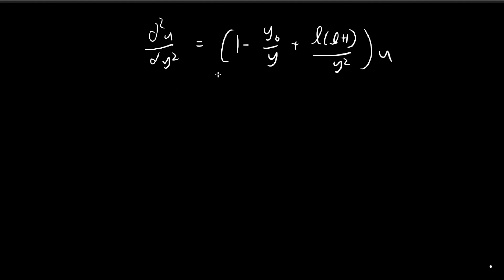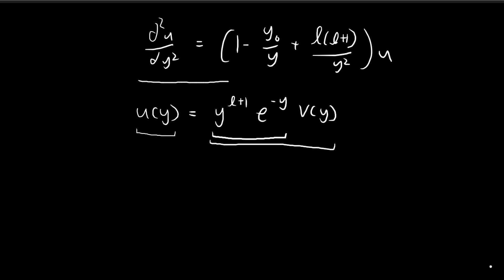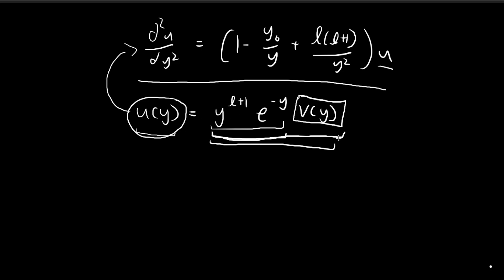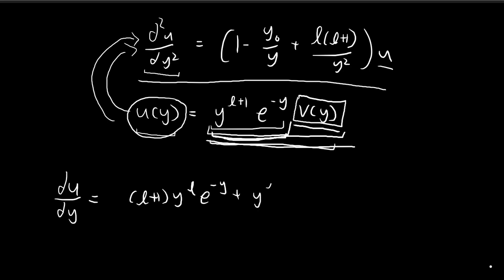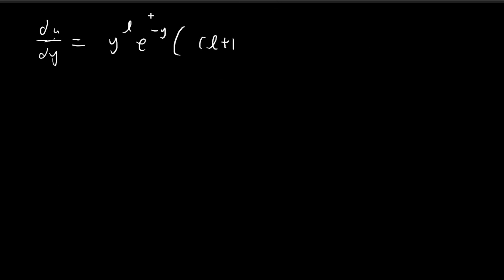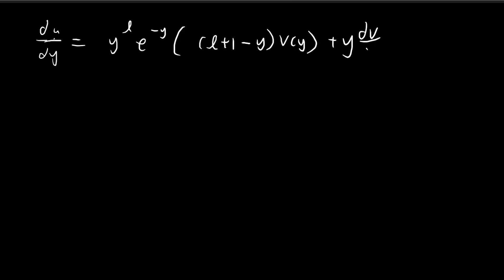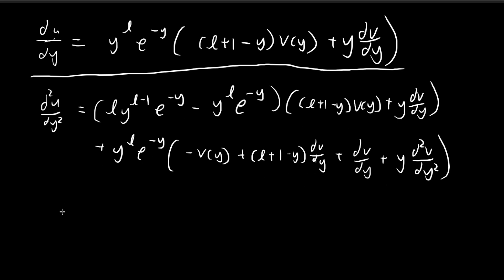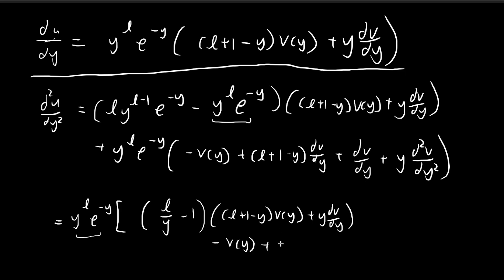4.2 (Part 2) | The Hydrogen Atom | Introduction to Quantum Mechanics (Griffiths)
Finding the second derivative of u(y). The mathematics is long and tedious, but this will help us achieve a new differential equation that would allow us to construct a solution for u(y).

Note that we could've immediately attempted to guess a series solution for u(y) without having to go through this mess of constructing a new differential equation for v(y) and troubling ourselves with the mathematics in this video. However, that would lead to a rather ugly recursion formula for the coefficients of the series solution, which would lead to complications of its own. By constructing a differential equation for v(y), we would eventually arrive at a nice recursive relation when we apply the series method to v(y), and discover that v(y) takes on the nice form of an associated Laguerre polynomial.